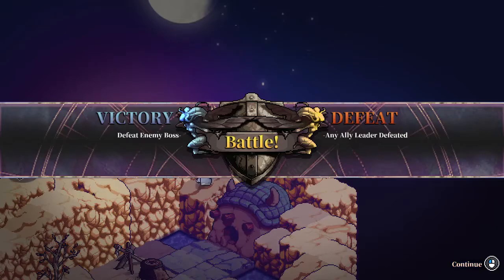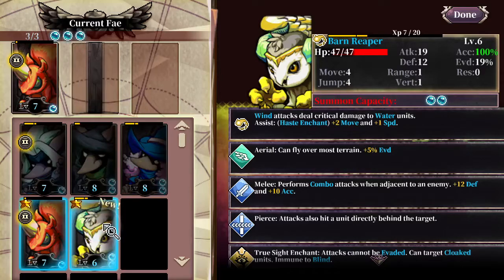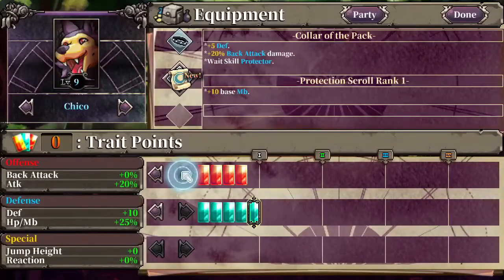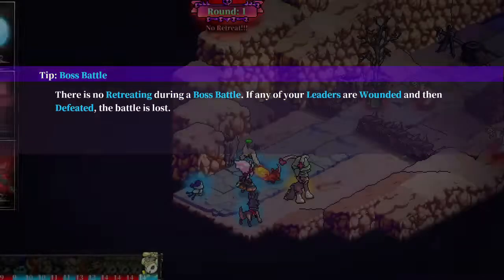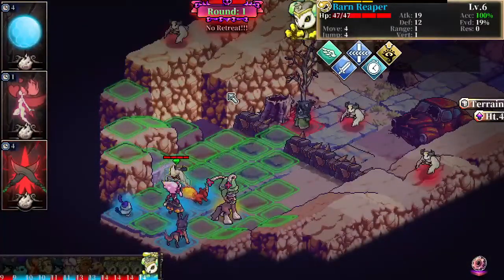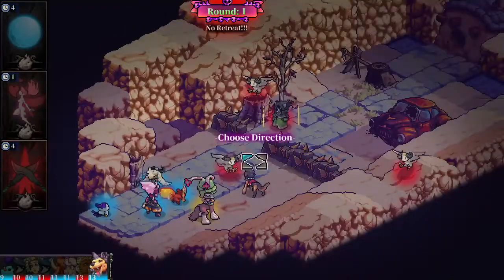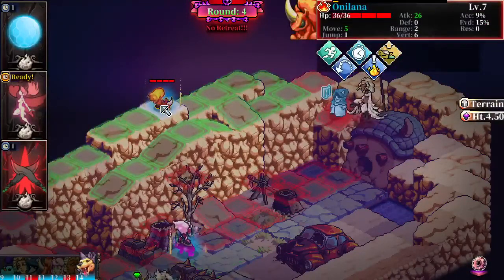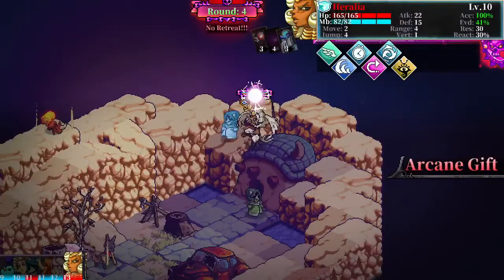Fae Tactics part 6: Squirrel artillery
I probably should have mentioned the boss's reaction skill. That thing attacks adjacent enemies and also gives a stacking defense buff. As usual, back attacks are The Way.

Now that we know most of the game mechanics, please consider how much more Fae Tactics you'd like to see.